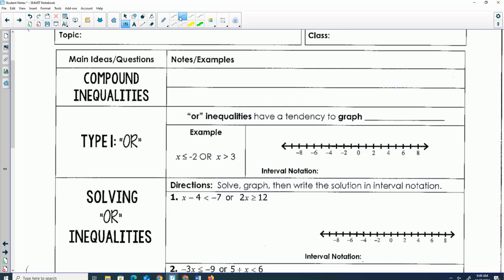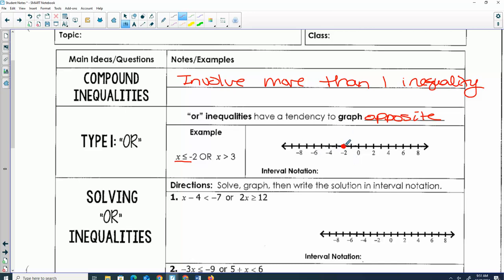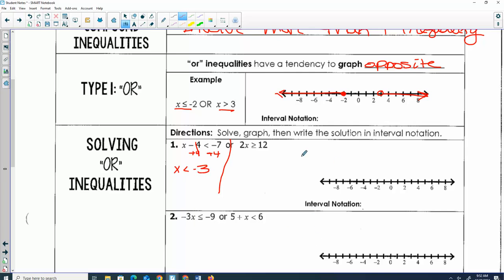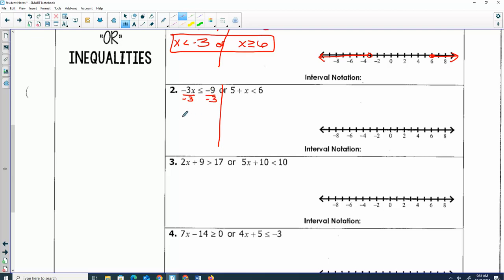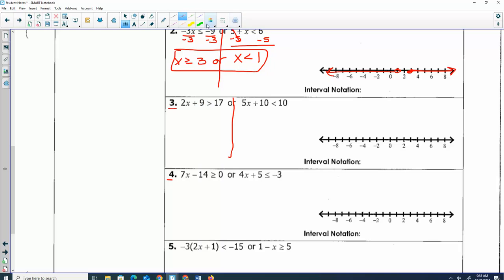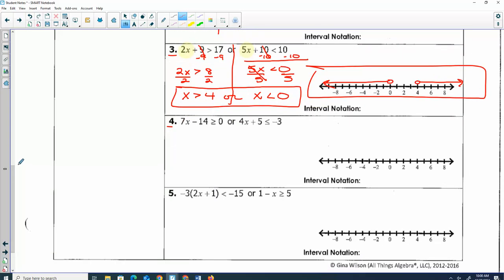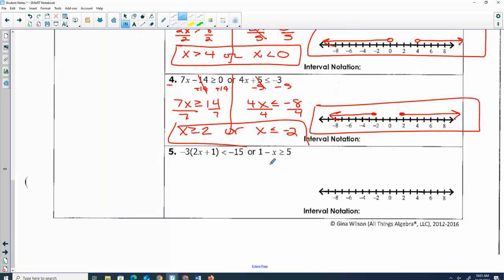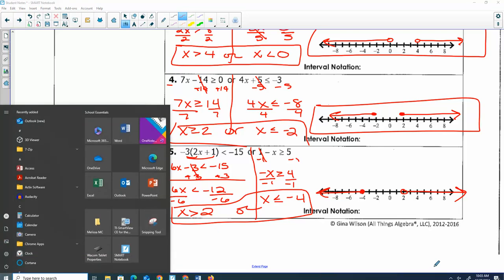Compound Inequalities Oct 28